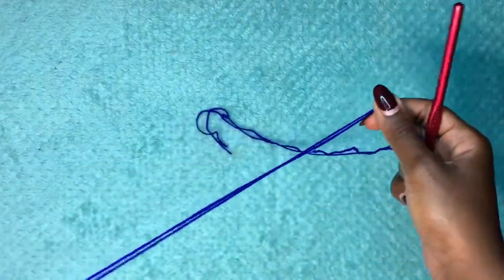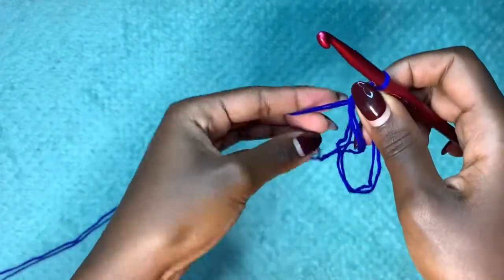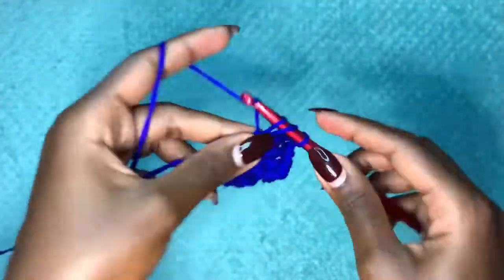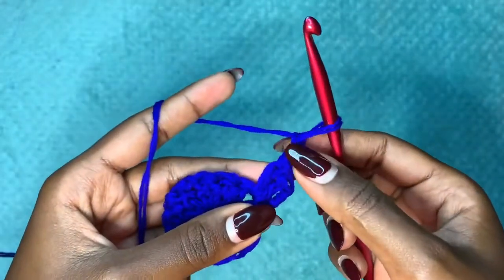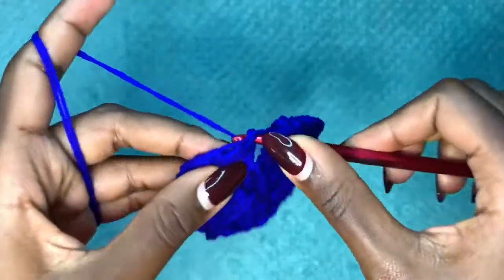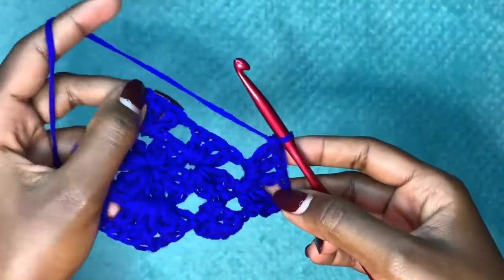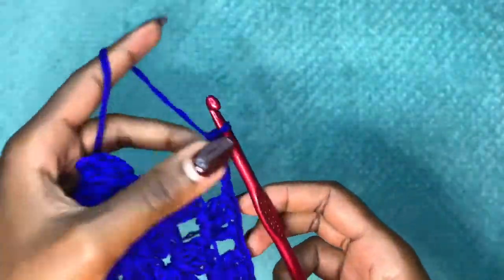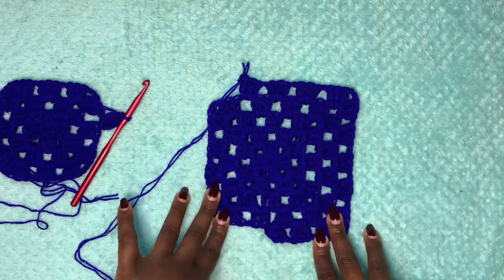The Perfect crochet granny square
this project is very easy and you can use it to make the granny square crochet shrug (link below)

Mutaawe Sheila
Bukoto Street
Plot 63
Kampala, Uganda